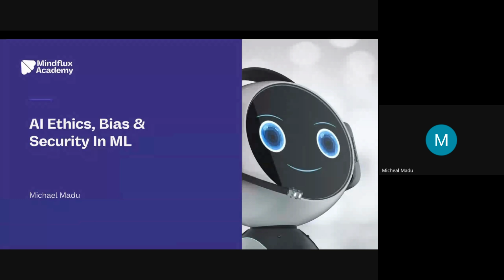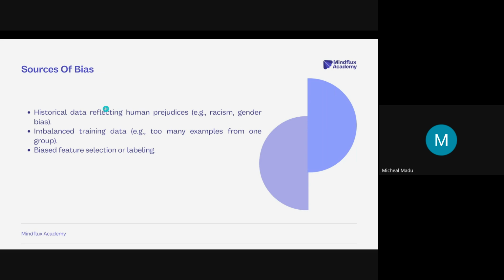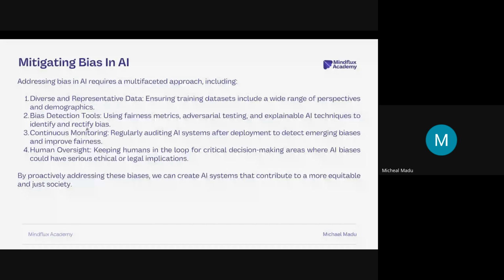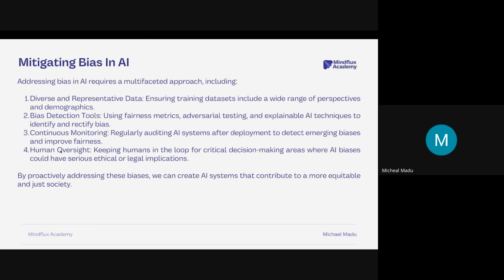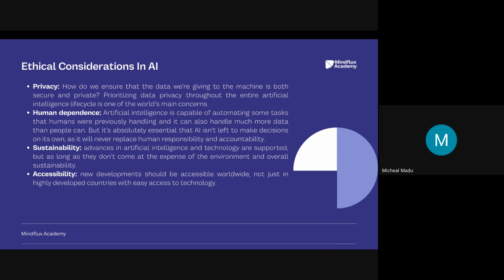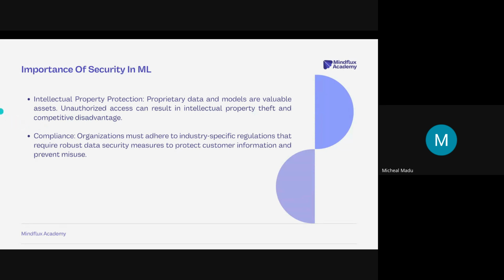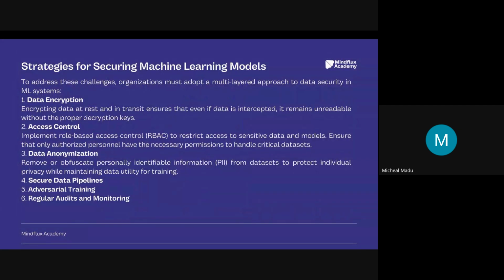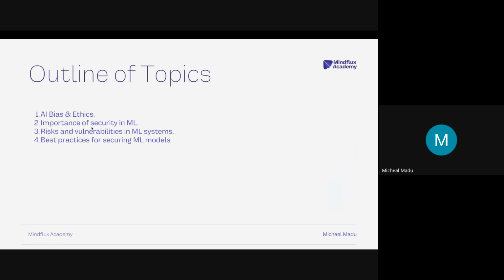AI Ethics, Bias & Security in ML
AI Ethics, Bias & Security in Machine Learning
As AI continues to shape industries and daily life, ensuring ethical, secure, and fair AI systems has never been more critical. This thought-provoking webinar explores the foundational principles of responsible AI development and the importance of human-centered design.

What You’ll Learn:
- The core principles of AI ethics: fairness, accountability, transparency, explainability, privacy, and safety
- Why ethical considerations are essential in AI design and deployment
- Real-world risks and societal implications of biased or unsafe AI systems
- How leading organizations are integrating ethics into their AI workflows
- Frameworks and guidelines for building trustworthy, secure, and inclusive AI

Whether you’re an AI enthusiast, developer, researcher, or policy advocate, this session offers key insights for building responsible AI systems in today’s world.